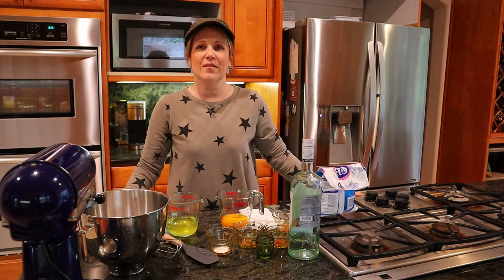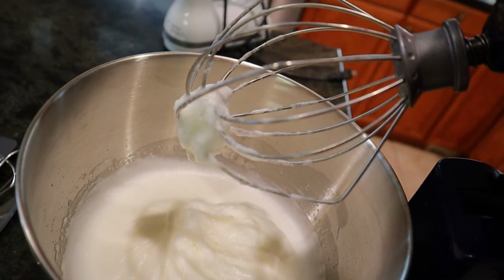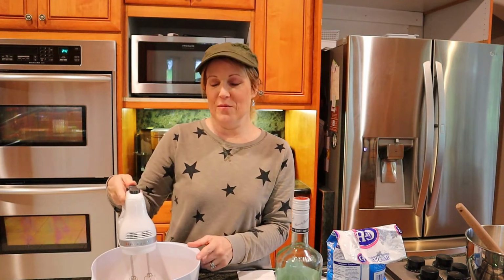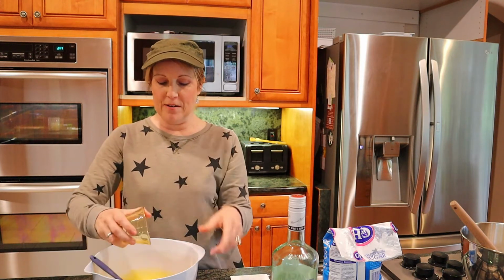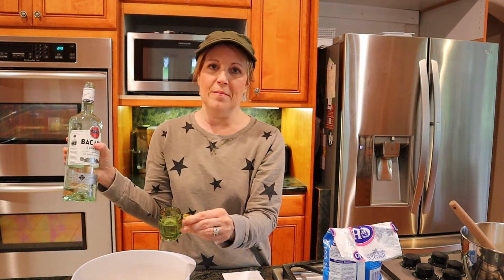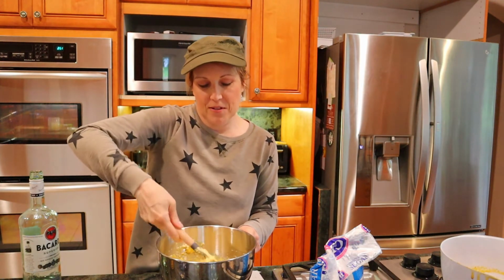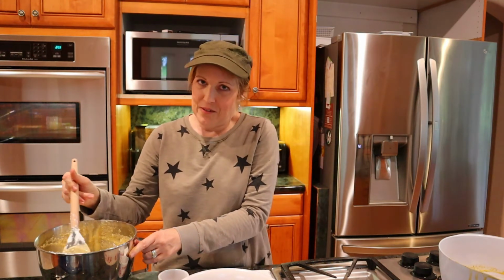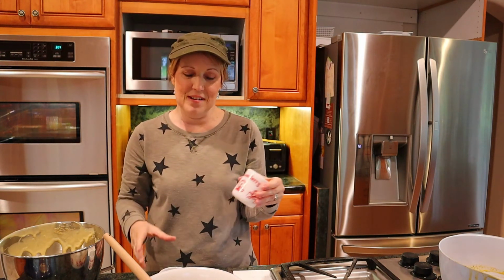TOM & JERRY DRINK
In this video, you will see a demonstration on how to make a delicious hot drink called Tom & Jerry. This drink tastes like a cup of Christmas, with cinnamon, cloves, allspice and a dash of rum or brandy. It's best served hot with either milk or water - your choice! This drink has been around since the late 1800's and was named after a play in London (not after the cartoon cat and mouse!). See the full tutorial and find out how easy it will be to make at your next fall or winter celebration. The full recipe is below:

TOM & JERRY BATTER
6 eggs, separated
2 lbs. powdered sugar
3/4 tsp cinnamon
1/4 tsp cloves
1/4 tsp allspice
1/2 tsp cream of tartar
1-2 oz rum or brandy
Separate eggs. Beat whites until stiff peaks form and yolks until light and frothy. To beaten yolks, add spices and rum. Fold into egg whites. Beat in powdered sugar until medium stiff consistency batter. Add 1-2 tbls batter to bottom of mug. Fill mug with hot milk or water and mix thoroughly. Add extra rum or brandy, if desired.

I hope you enjoyed this. It costs nothing to you, and it helps continue my efforts for Celebration Elevation to succeed!
Please comment and let me know what you thought of the video, and let me know if there are parties or events coming up in your life that you would like some suggestions on how to make things more special. I'd love to help you out with that, if I can!

**THANK YOU, AS ALWAYS, TO MY SON, MATTHEW, WHO HELPS TEACH ME THE EDITING DONE IN MY VIDEOS AS WELL AS BRING ENCOURAGEMENT TO ME EVERY TIME, ALONG THE WAY!**